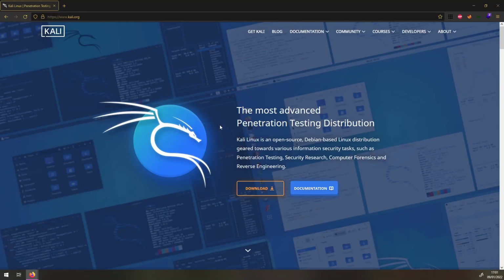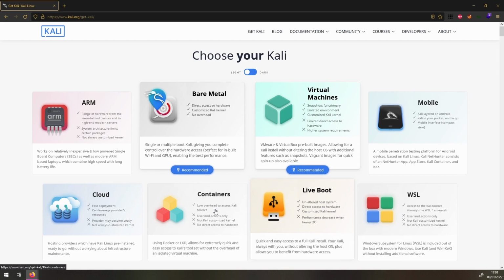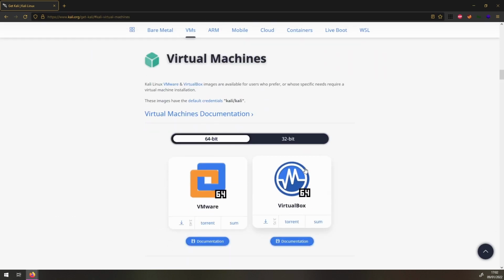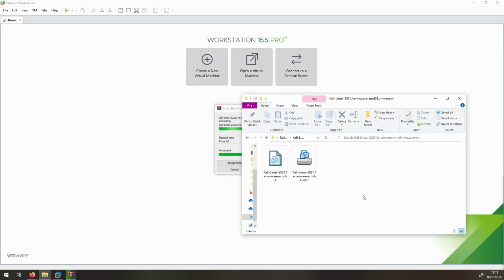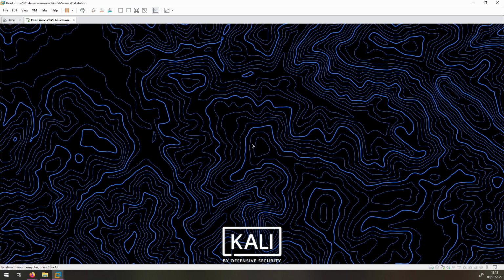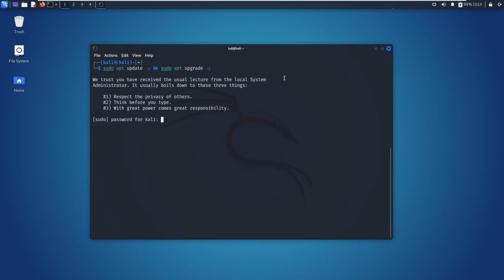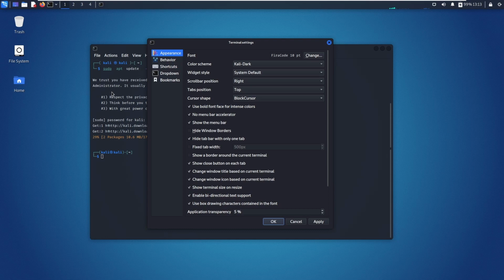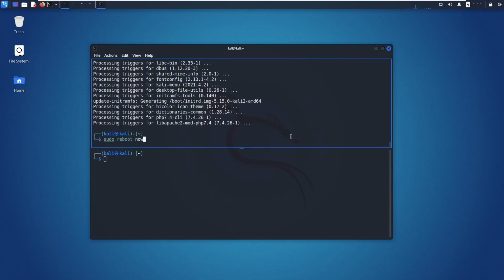Kali Linux install VMware (in under 2 mins!) - 2022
Today I run you through getting Kali linux installed(VMWare) and working in under 2 minutes! Getting you ready for ethical hacking or just some HackThebox!

TimeStamps:
➡️ 00:00 - Intro
➡️ 00:27 - Install steps
➡️ 00:30 - Kali download
➡️ 00:35 - Vmware player install
➡️ 00:40 - Vmware Kali install
➡️ 00:55 - Kali login/update/reboot
➡️ 01:45 - Outro

Links
⭐️ Virtualisation